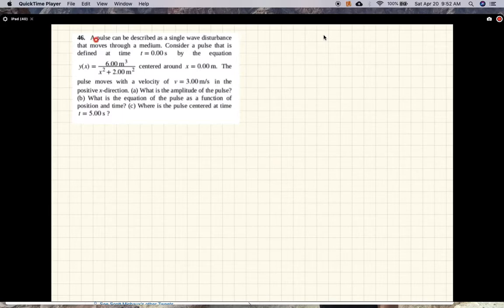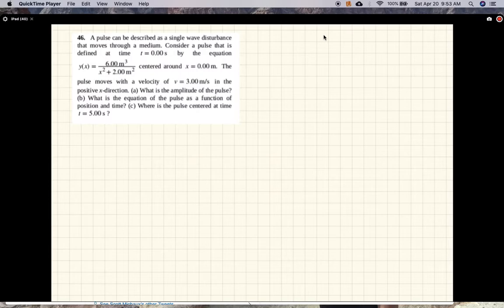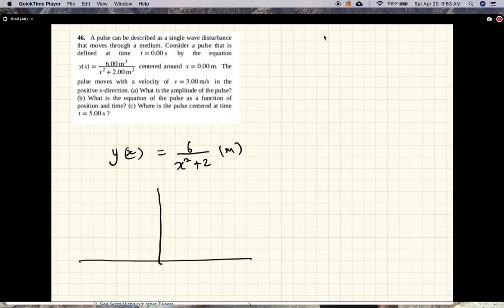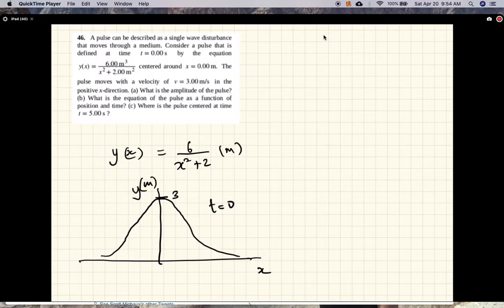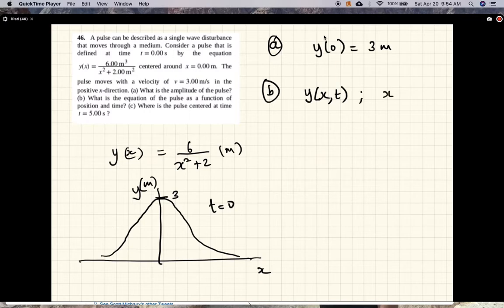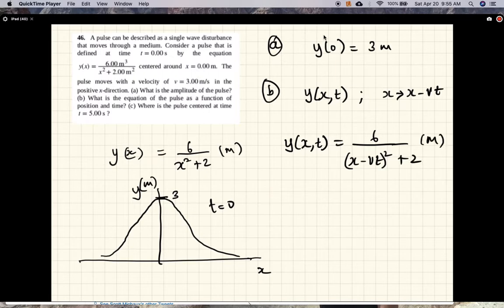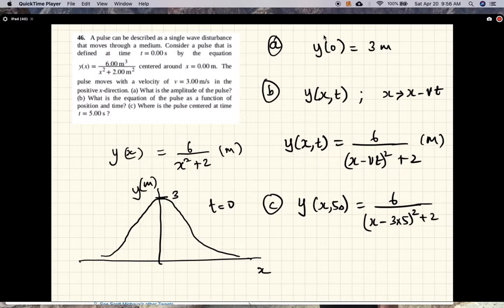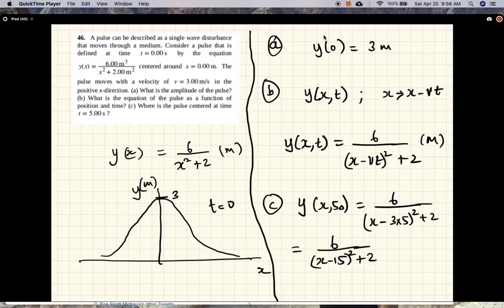PHY2048 CH16 P46